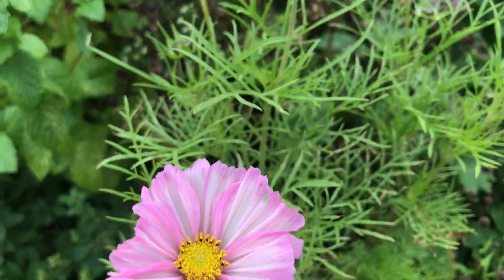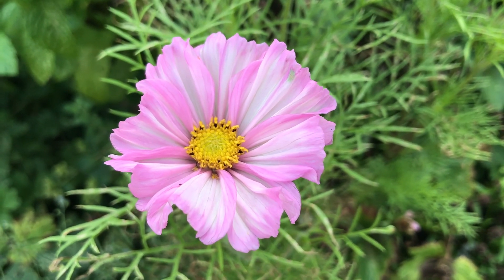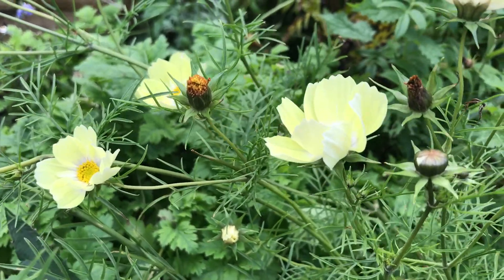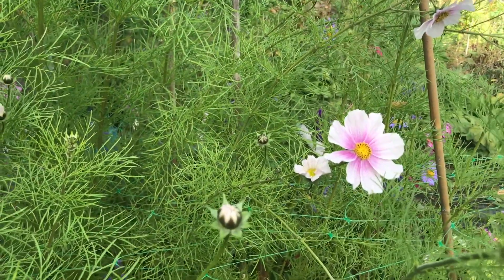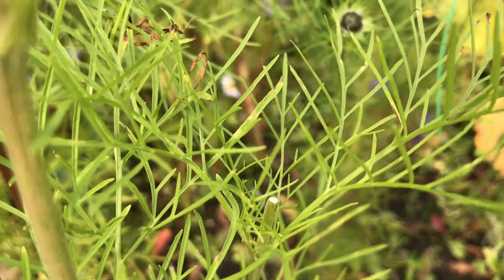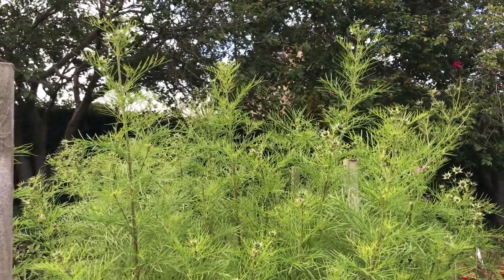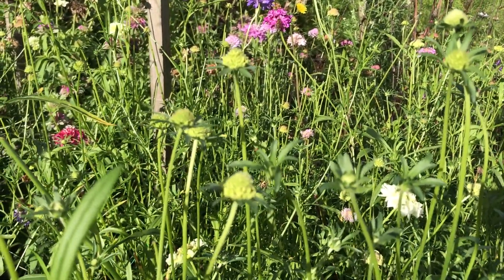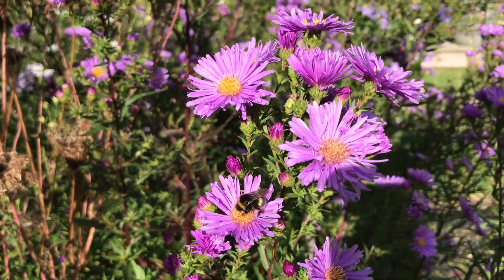October In The Cut Flower Garden | Dahlias | Deadheading | Labelling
Its October in the flower garden and there are still plenty flowers. The dahlias, cosmos, asters, scabious, sedum, rudbeckia and helichrysum are flowering away. At this time of year we want to try and keep the flowers going if we can and deadheading helps this process. Dahlias are with us now but a single frost is enough to wipe them out overnight. Labelling is crucial now so you know which is which before the frosts come. Come and see what I am doing in the garden this week with them as we head into the last few weeks of the flower season.

If you are enjoying my weekly flower videos and would like to show your support please do like, subscribe and share my channel or you can make a donation through 'buy me a coffee' at the link below. Your support is very much appreciated and helps me to keep going with my videos and growing my flowers.